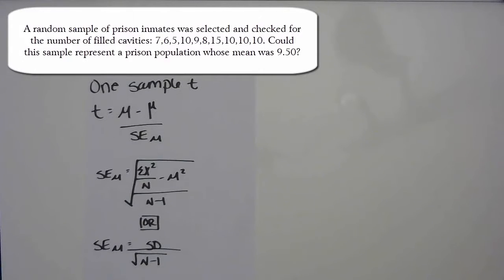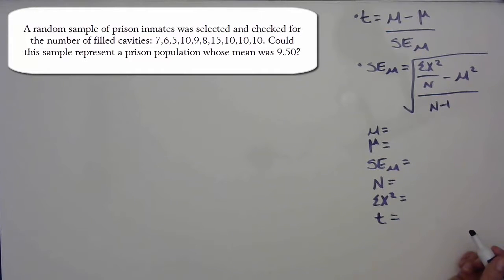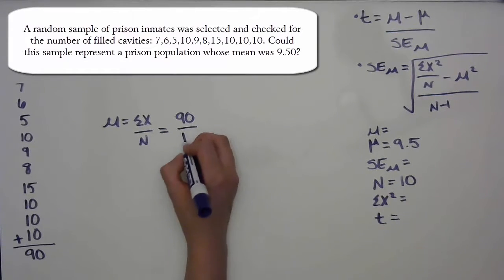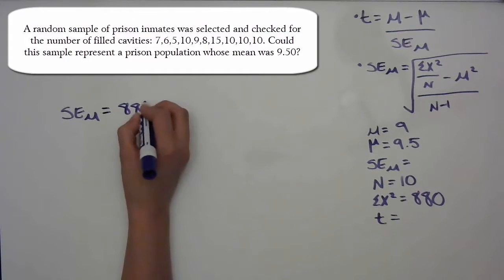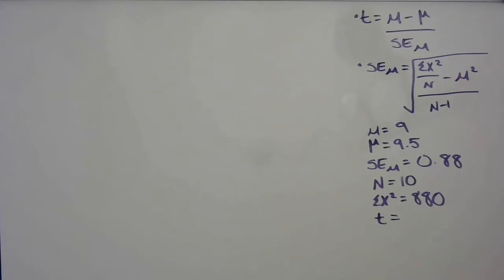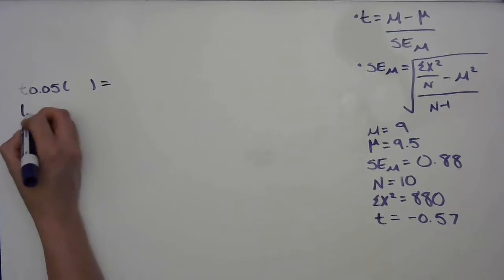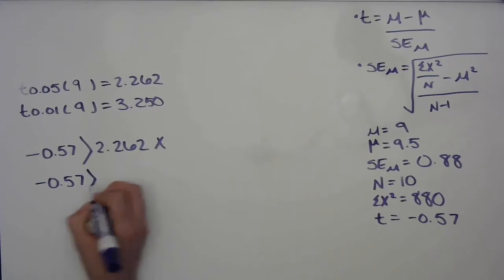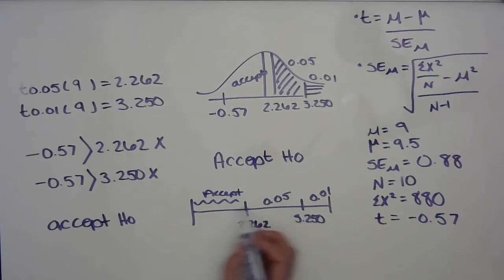One Sample t Part 2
Another example of solving a one sample t test!